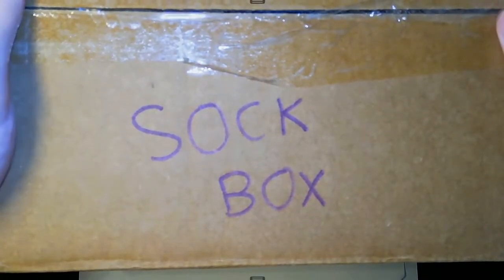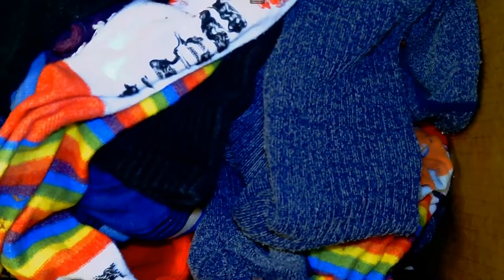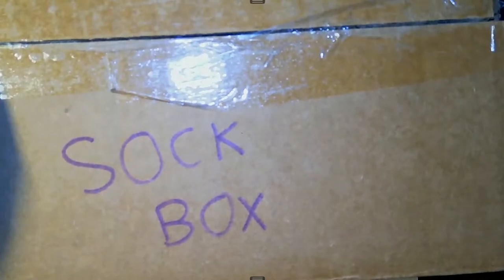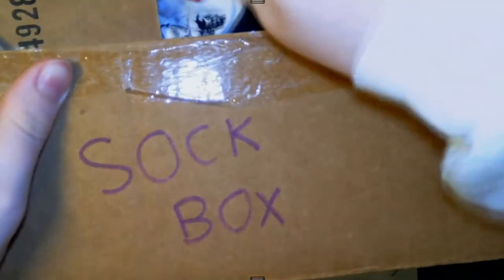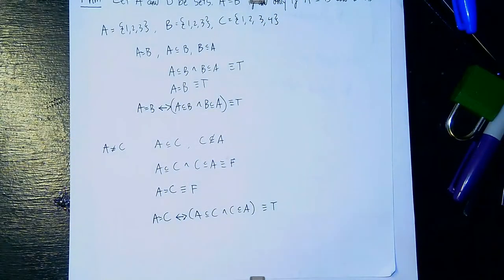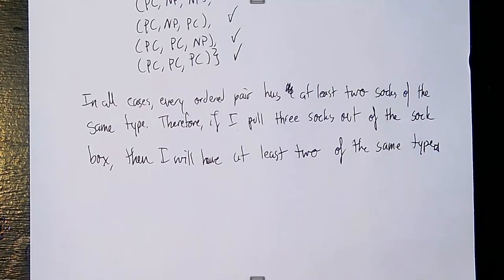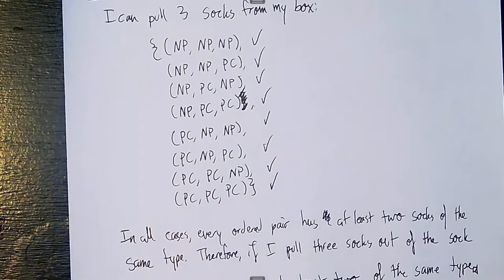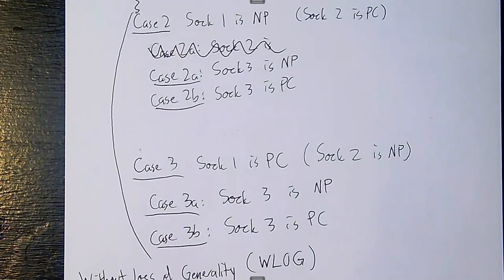[CSC 348 S20] Exhaustion, Cases, and WLOG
We learn the techniques of proof by exhaustion, cases, and without loss of generality. No, you don't have to be exhausted to do proof by exhaustion, but it's a pretty popular pairing.